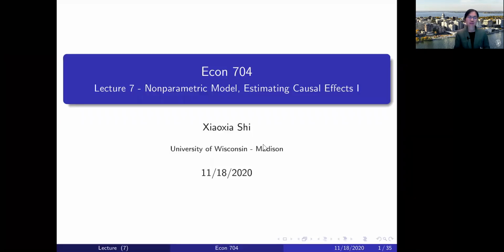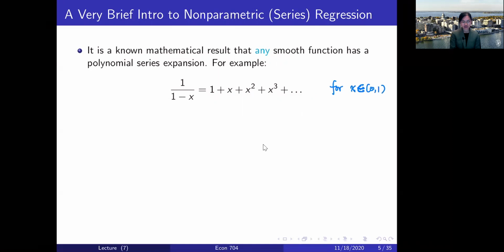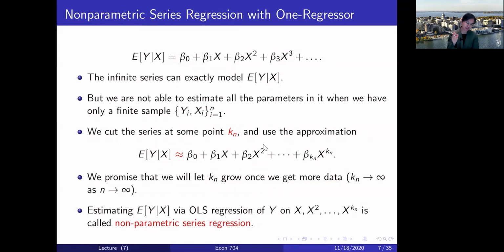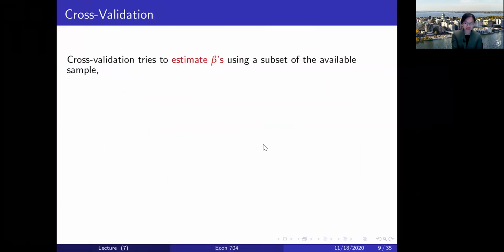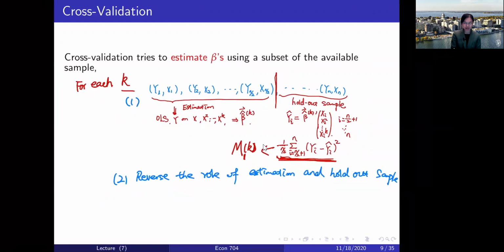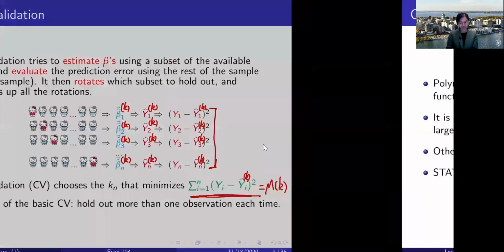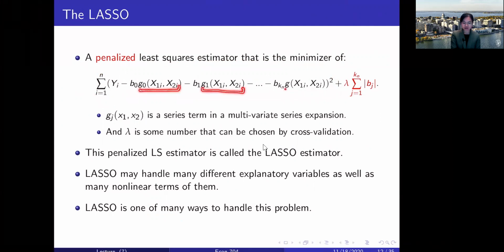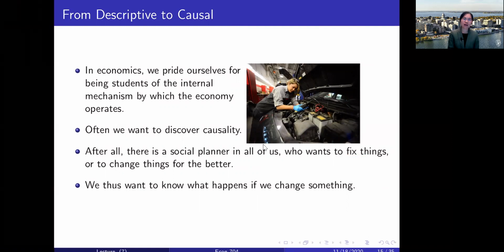Week 12 Video 4 Introduction To NonParametric Estimation